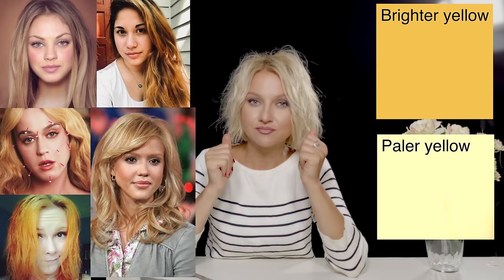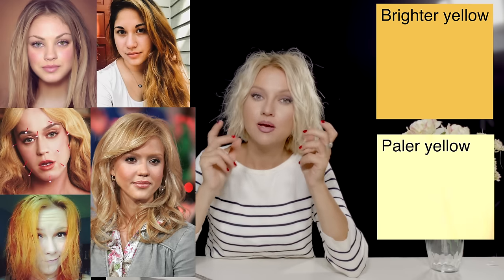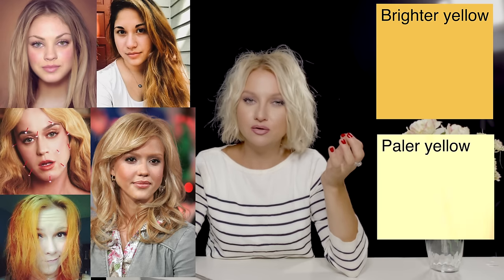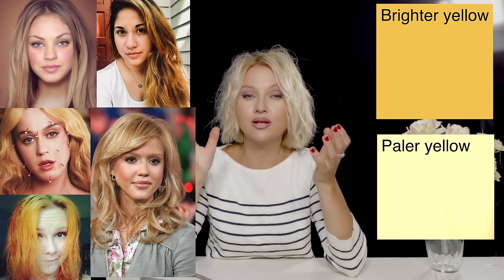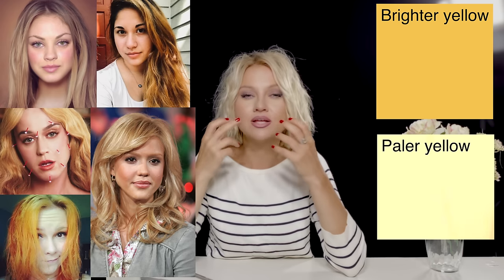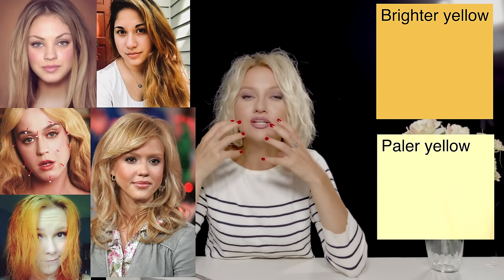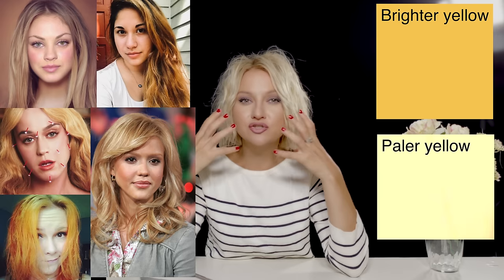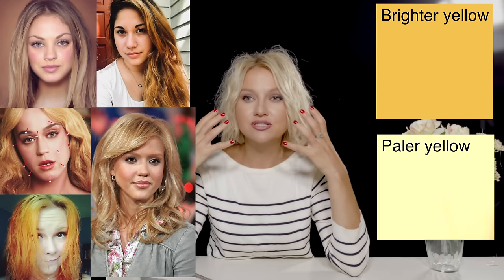RIGHT BLOND shade for OLIVE SKIN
RIGHT BLOND shade for pale OLIVE SKIN

Aly